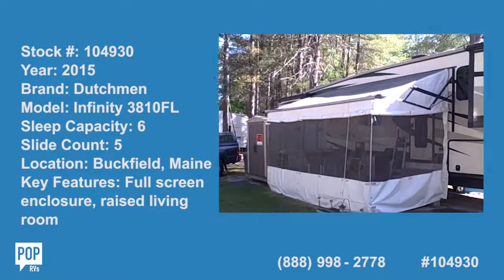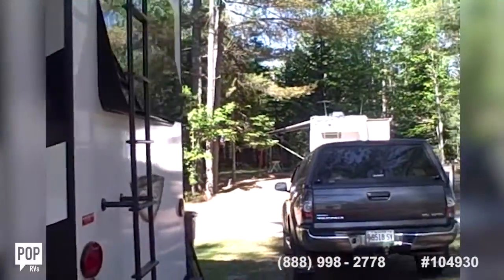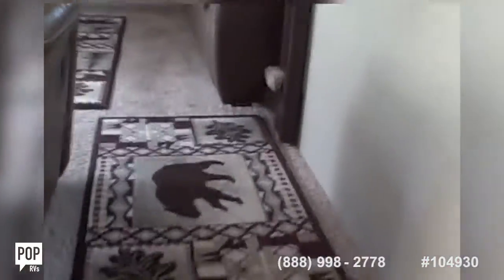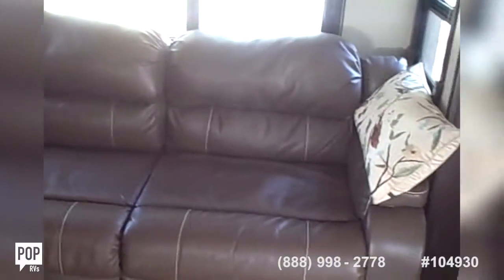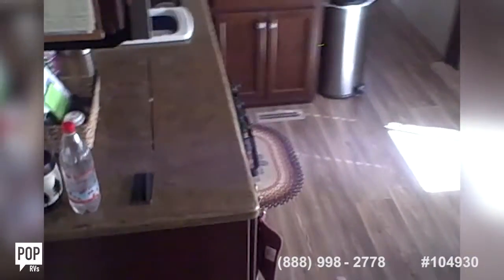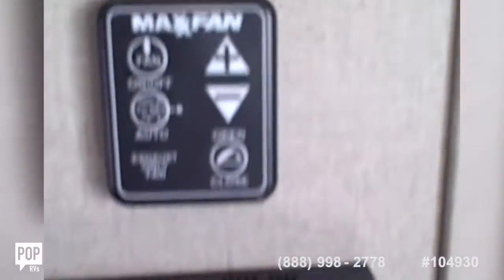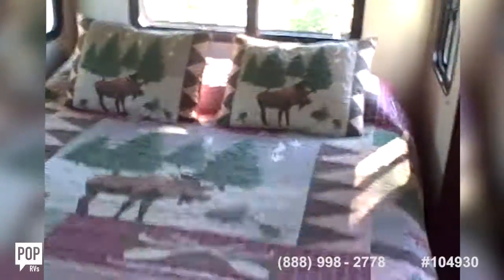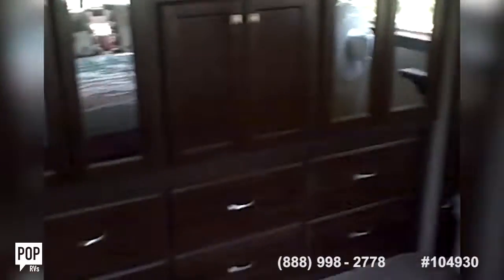[UNAVAILABLE] Used 2015 Dutchmen Infinity 3810FL in Buckfield, Maine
2015 Gateway 3650bh in Kissimmee, Florida - $53,790

2014 Blue Ridge 3720BH in Spring Hill, Florida - $43,400